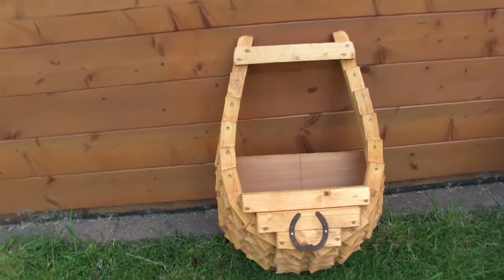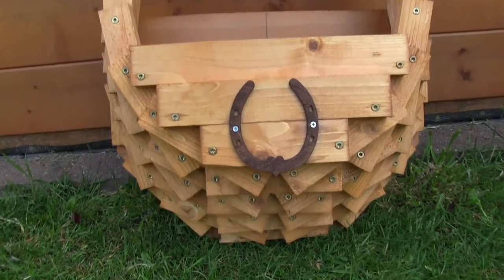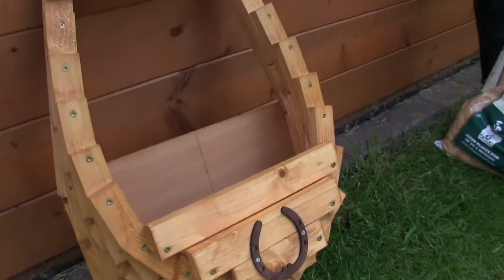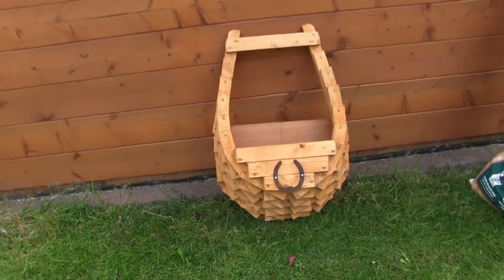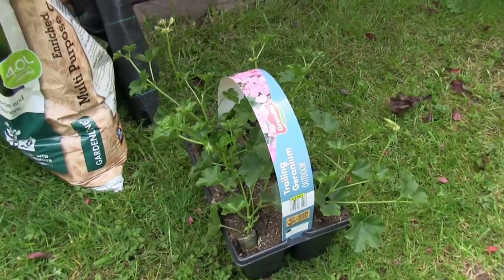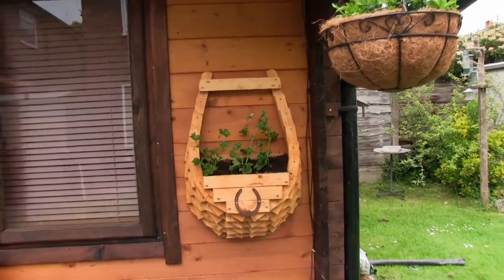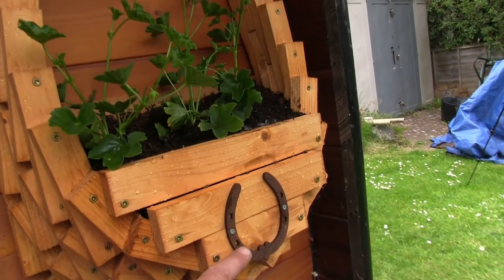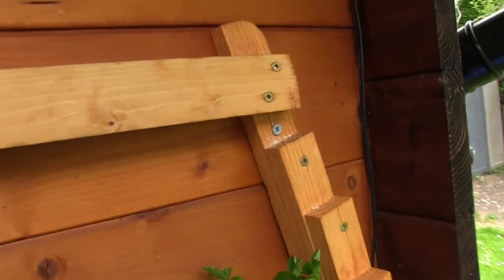How To Make A Horseshoe Planter Part 2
Part 2 of the full tutorial on how to make this decorative and AMAZING horseshoe garden planter.